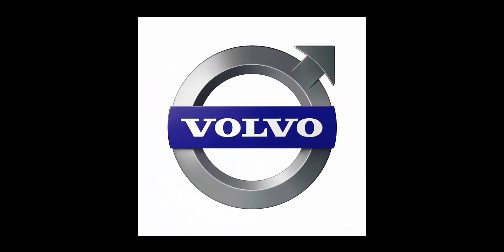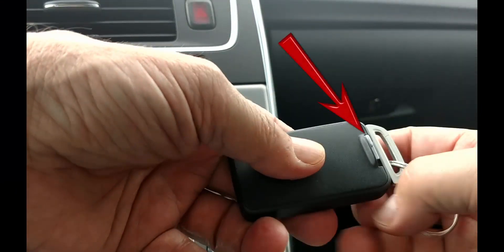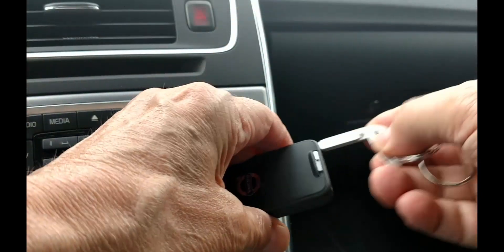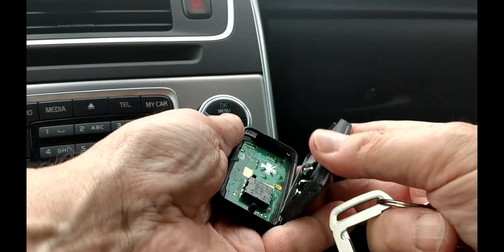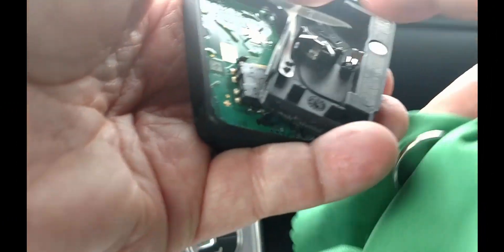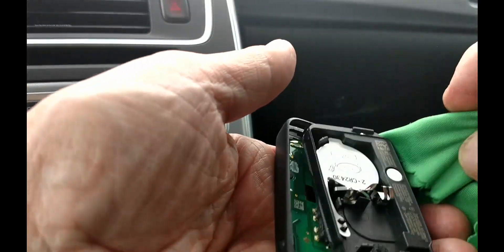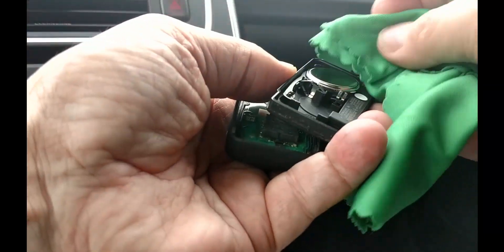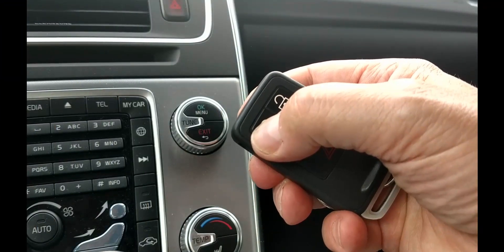Replace the battery in a first generation Volvo key fob.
Here we update how to replace the battery in a first generation Volvo key fob for push button start models. We'll need the tip of a very small screwdriver as a tool and two new CR 2430 batteries.

Models covered include the C30, C70, S60, S80, S90, V60, V90, XC60, and XC90.

For help with other push button start cars and key fobs from this or other manufacturers, look for more videos here on YouTube or go to DashboardSymbols.com.